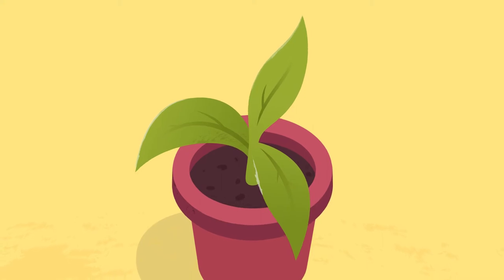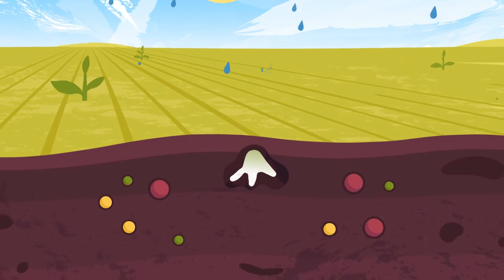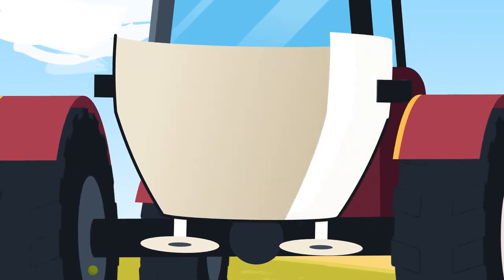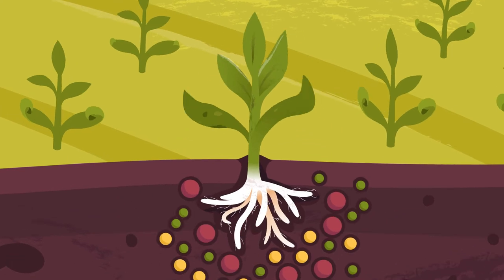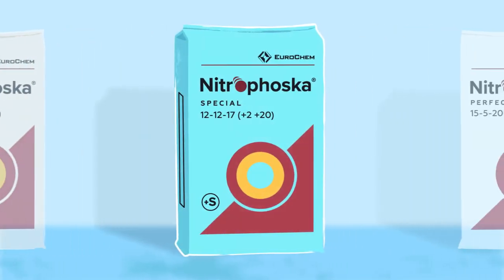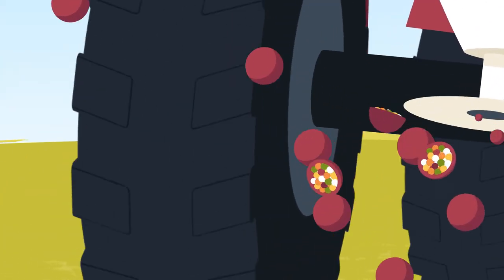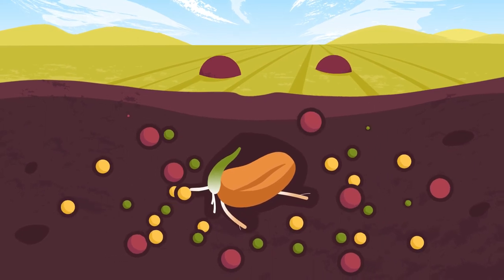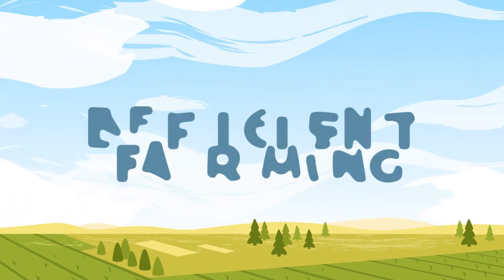Nitrophoska. How it works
The video explains basic principles of Nitrophoska (and other granulated compositions) work